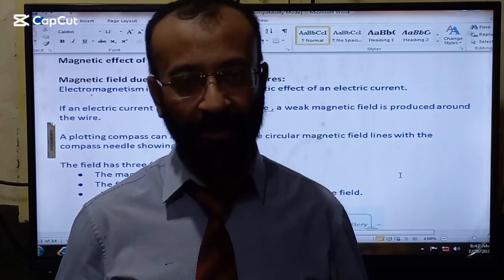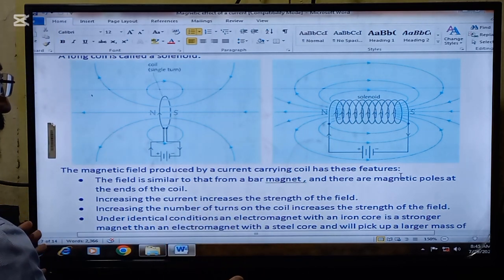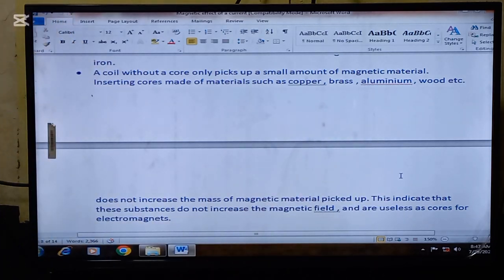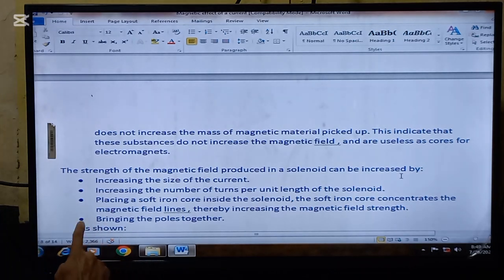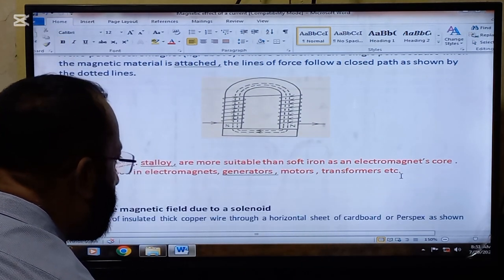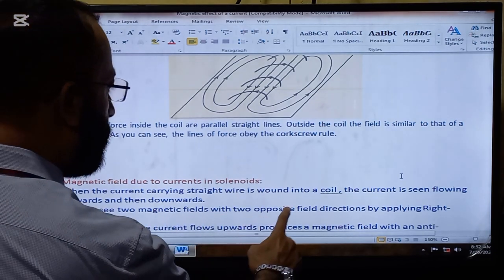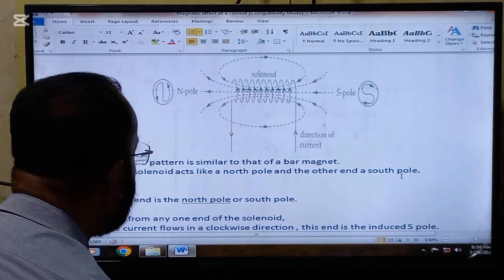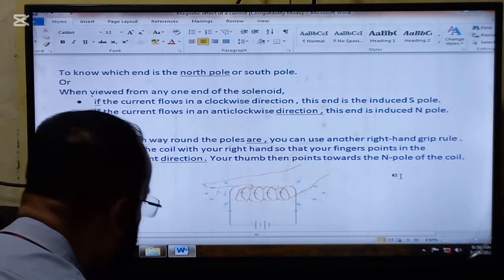O Level/Physics/Magnetism/Magnetic Effect of Current (Lecture 2)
This lecture will thoroughly cover the topic 'Magnetic Effect of Current' in the topic of 'Magnetism' in Physics, O Level Syllabus. This is Lecture 2.